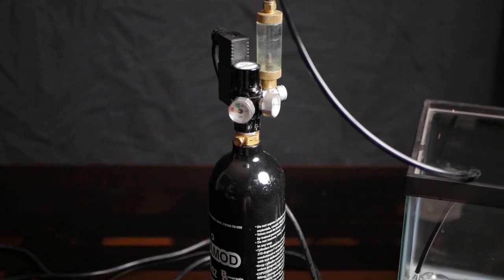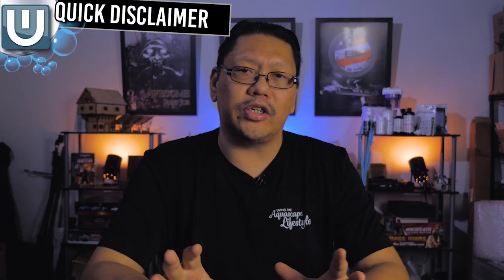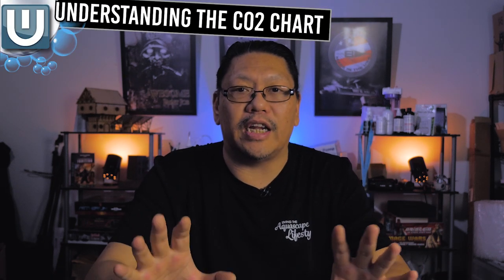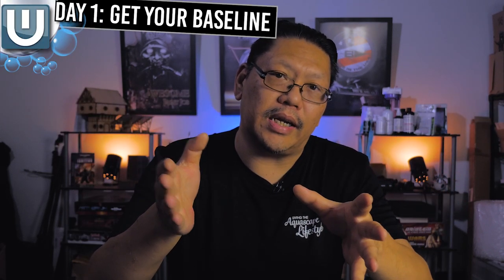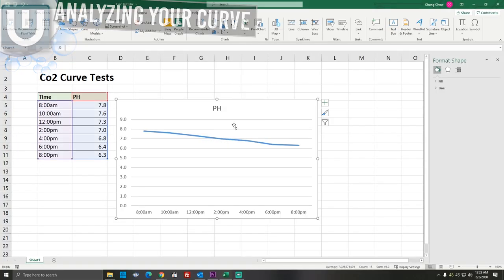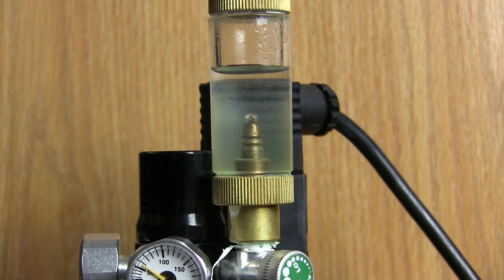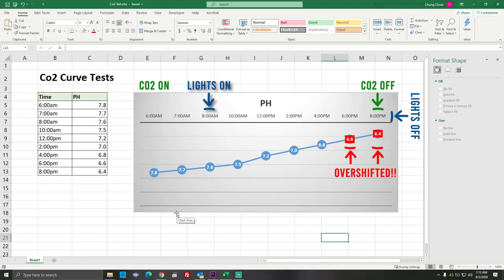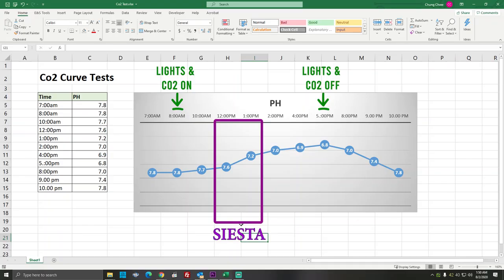Step by Step Guide - How many Bubble per Second?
In this video, we talk about your aquarium co2 setup by learning how to determine your bubbles per second. It's important to know how much Co2 is added to your planted aquarium without killing your fish or livestock.

IMPORTANT! I forgot to take into consideration of small tanks. Like something less that 10 gallons.  In this case, if you have fish in your nano tank, you should probably start your baseline curve as a lower bps.  In the video I say start at 1bps.  For something as small as a nano, I would probably start at 1 bubble per 3-5 seconds to be safe if you have fish. If not, then you can start at 1 bps and adjust from there

RECORDING EQUIPMENT

Camera:
Canon Vixia HF G40
Panasonic Lumix G85